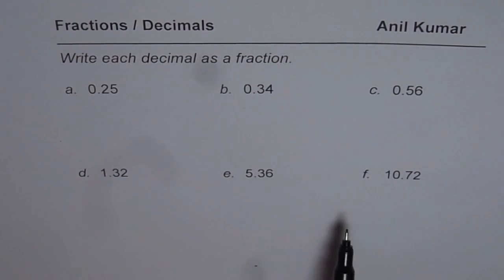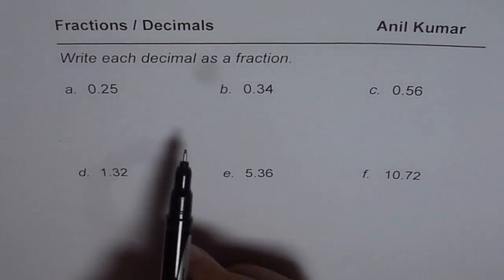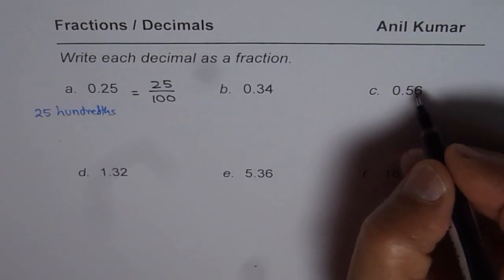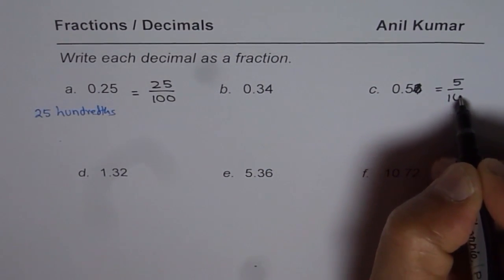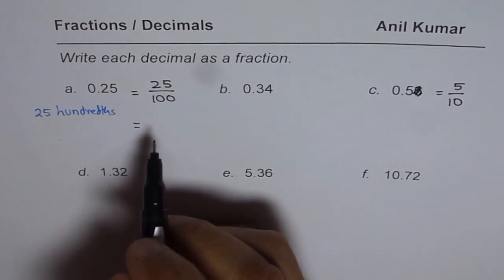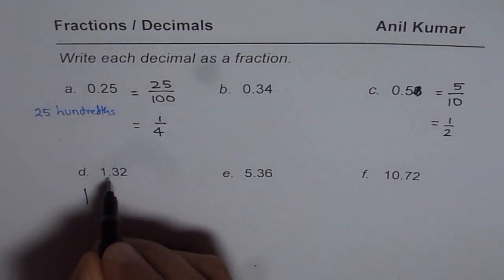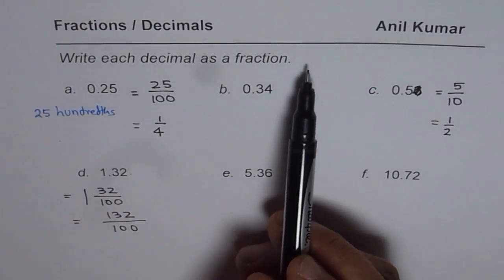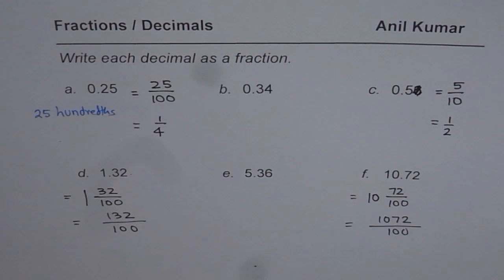Test to Write Terminating Decimals as Frcations